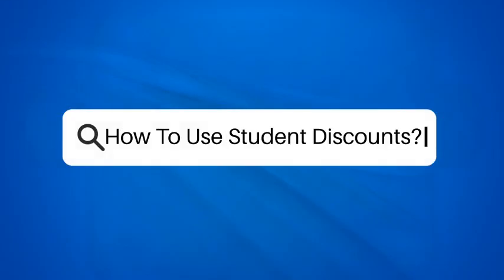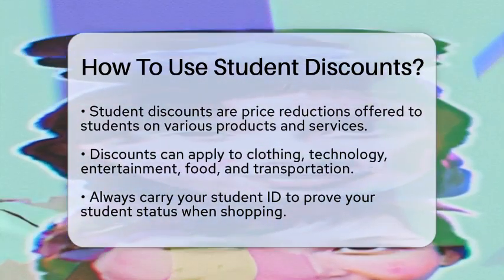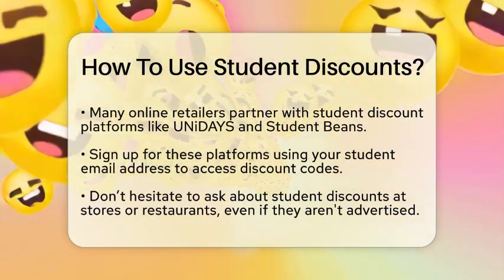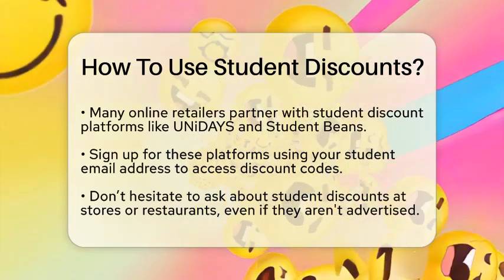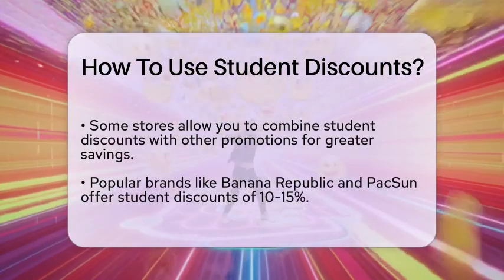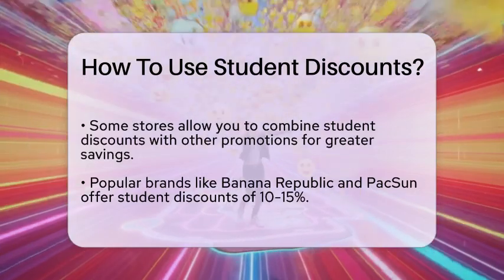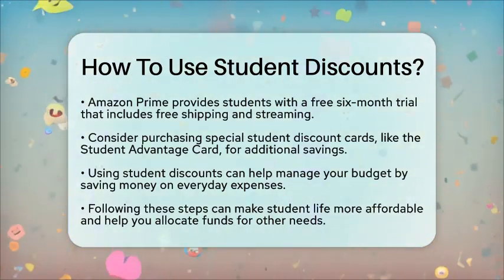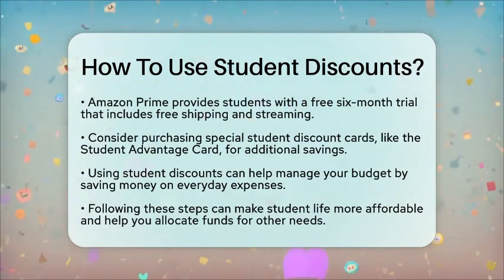How To Use Student Discounts? - Teenager Guide to Life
How To Use Student Discounts? Are you looking to make the most of your student budget? In this video, we’ll guide you through the world of student discounts and how to utilize them to save money while studying. We’ll cover the basics of what student discounts are and where you can find them, from clothing and tech to food and transportation.

You’ll learn the importance of having your student ID handy and how to take advantage of online platforms that offer exclusive discounts for students. We’ll also share tips on how to ask for discounts in stores that may not advertise them publicly.

Combining discounts can significantly increase your savings, so we’ll explain how to stack offers when possible. Plus, we’ll highlight popular brands that offer student discounts and special discount cards that could be beneficial for your lifestyle.

Managing your budget effectively is essential during your student years, and utilizing these discounts can help you allocate funds for other important needs or future goals. Join us as we share these tips to make your student life more affordable and enjoyable!

About Us: Welcome to Teenager Guide to Life! This channel is dedicated to equipping teens with essential skills and knowledge to navigate the exciting yet challenging journey of adolescence. Here, you'll discover valuable advice on teen life hacks, high school tips, college preparation, budgeting for teens, mental health support, social life strategies, effective time management, insights for landing your first job, driving, and car ownership, as well as fitness and wellness guidance.